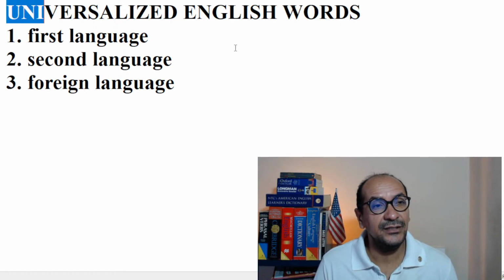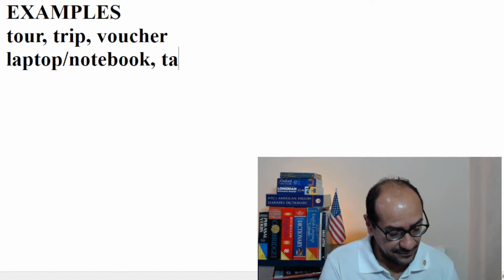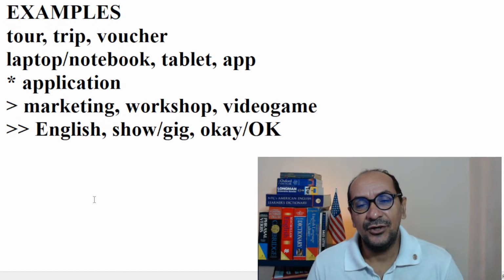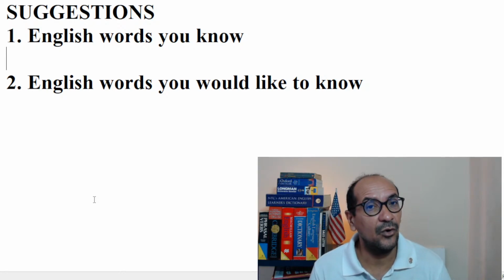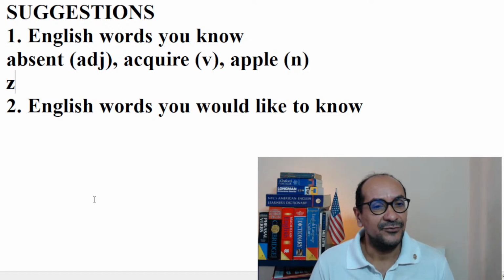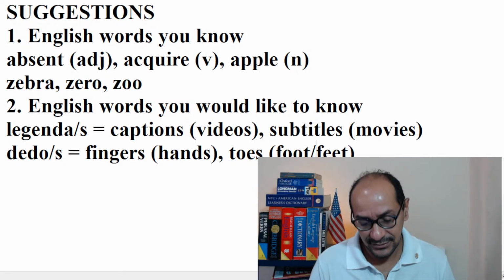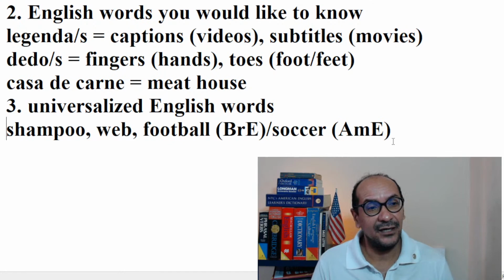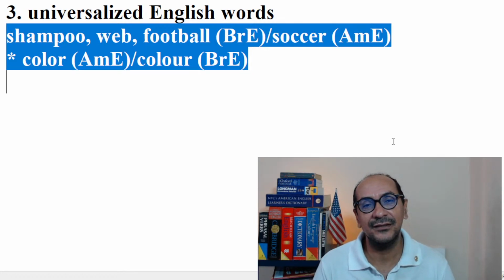Universalized English Words | Jerry Mill #03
There are a lot of English words that everbody knows, all over the world. They belong to different fields - business, tourism, technology, science, entertainment, etc. As different peoples usually say, English is everywhere!